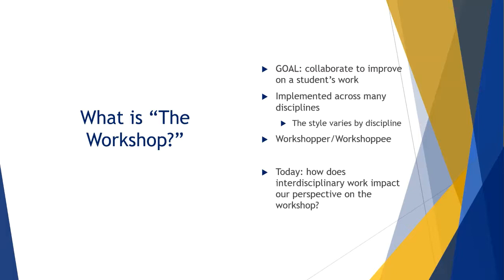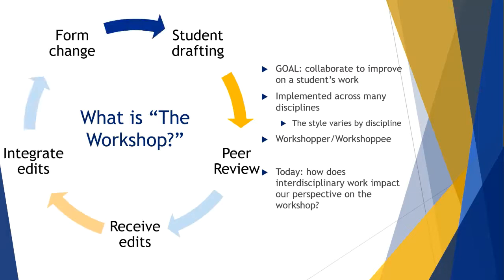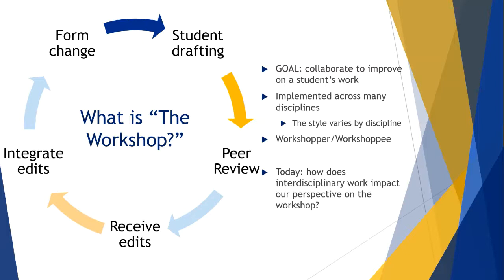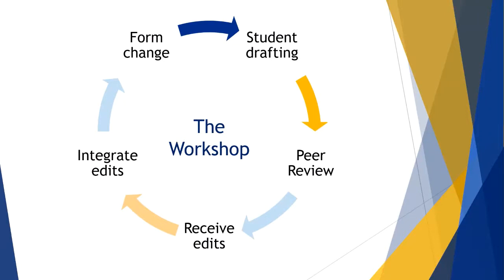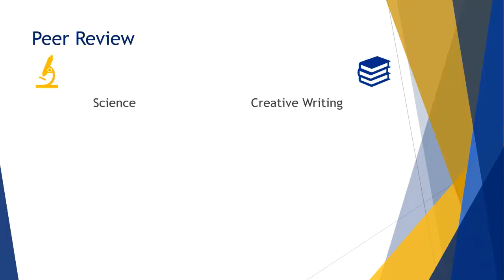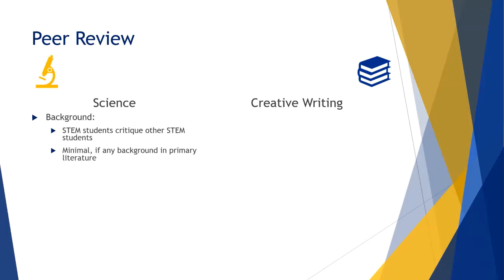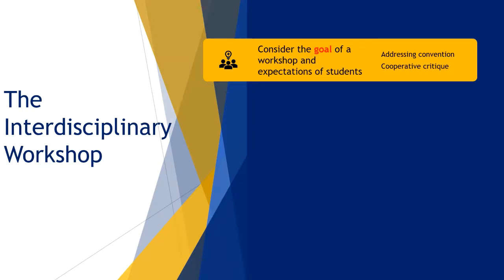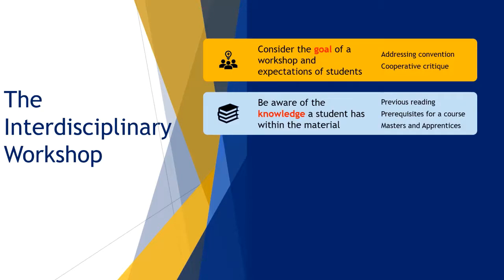When Classrooms Collide: The Workshop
Honors Excel Student and Humanities Center intern Gwen Nurkiewicz presents a series on the intersection of science and writing, using an interdisciplinary approach. When Classrooms Collide: The Workshop is the first in this series.